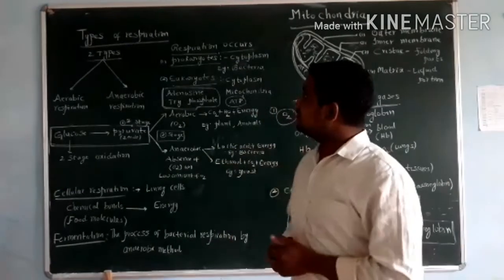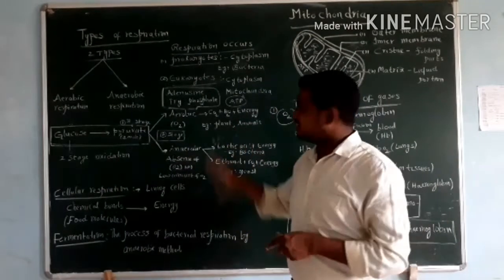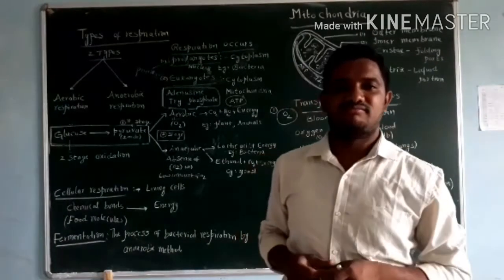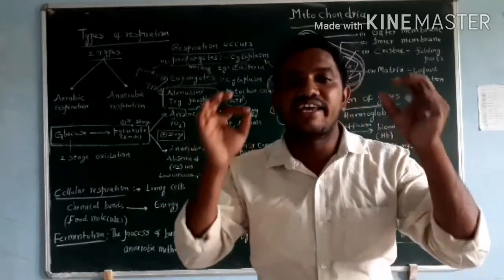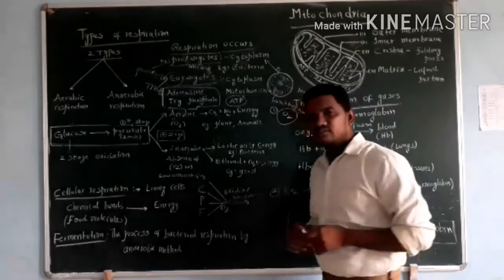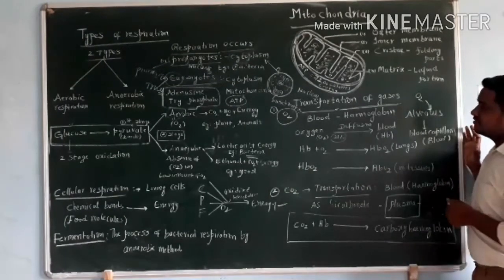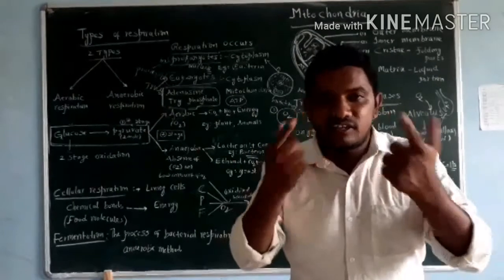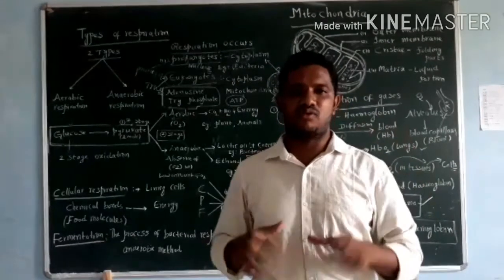10th class RESPIRATION PART 3